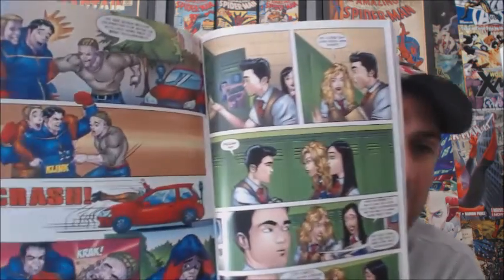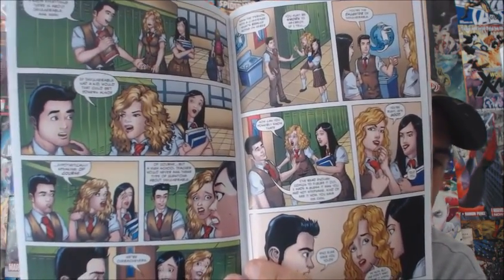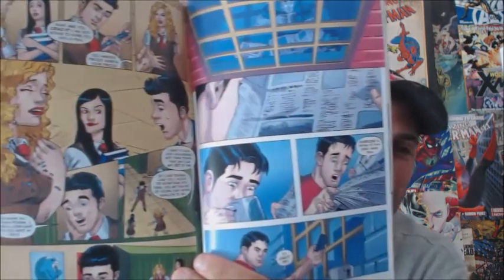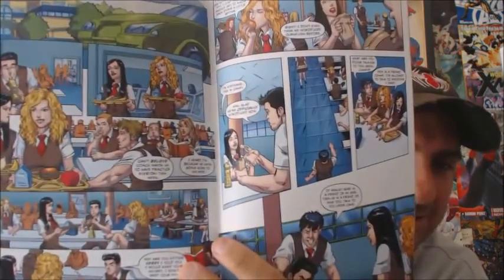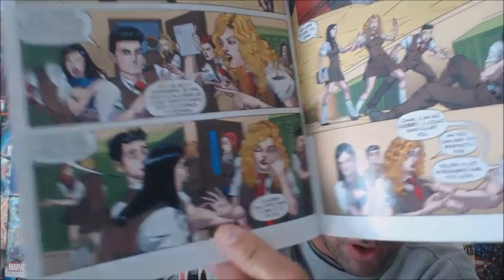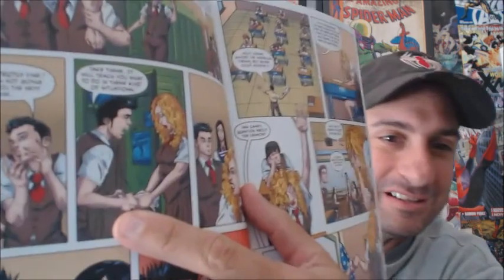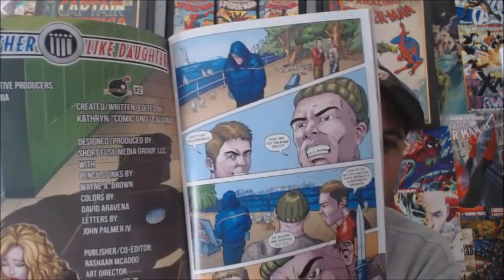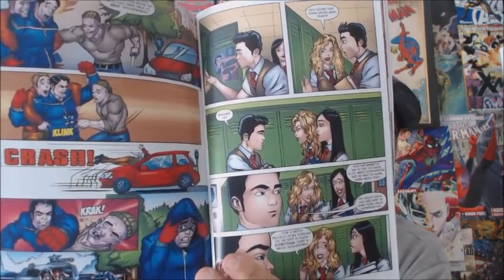Like Father Like Daughter #2 (Review)